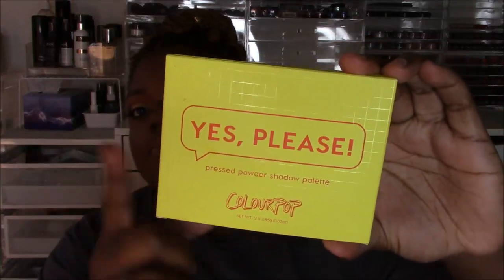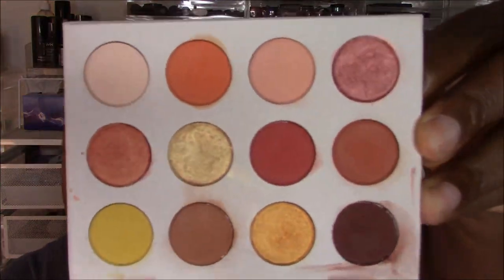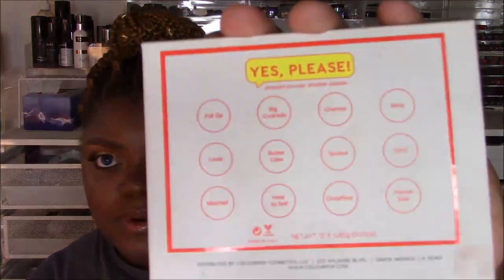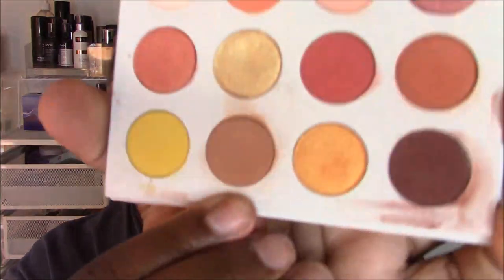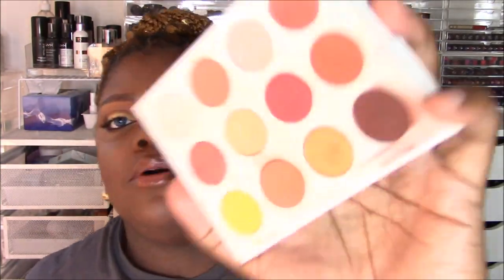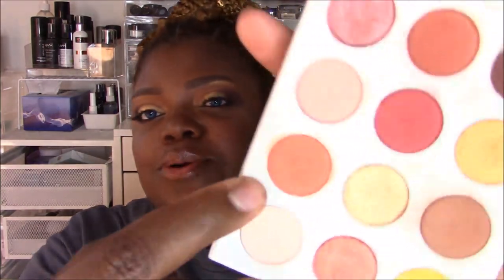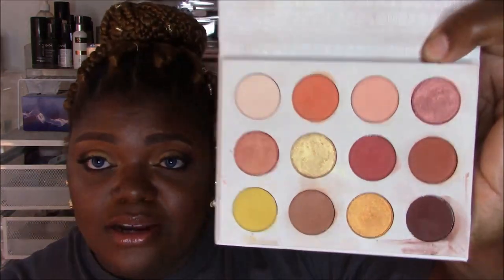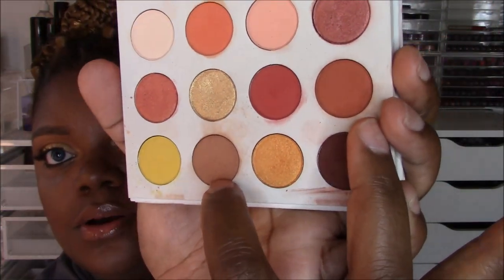Colourpop "Yes Please" Palette Full Review!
Tidbits:

1. No these aren't my real eyes. They are prescription contacts I get from my optometrist. They are the brand Air Optix Colors in the shade "Brilliant Blue". I have been wearing them for years and I simply love the color.

2. I film with the Canon Vixia HF R700.

3. I edit mostly with Windows Movie Maker and am an amateur with Adobe Premier Pro.

4. Yes I have 3 tongue piercings. I apologize if it is distracting.

5. I love each and every one of you and I hope you are having a good day!